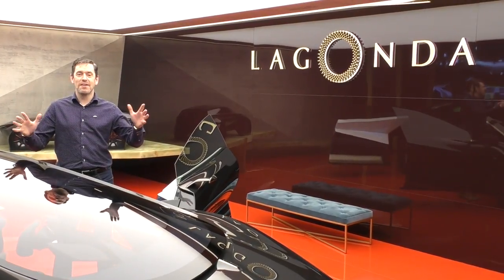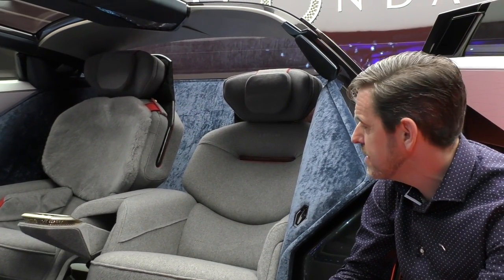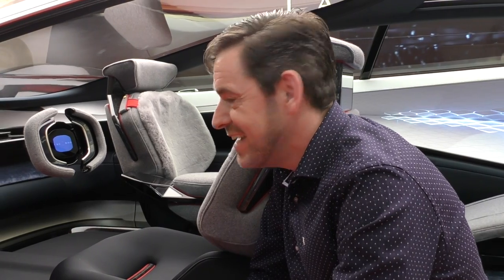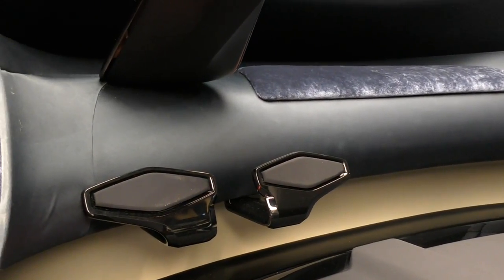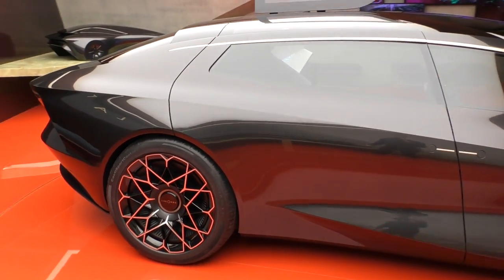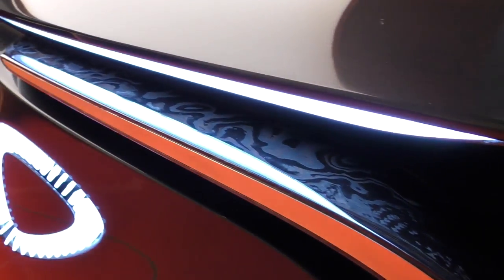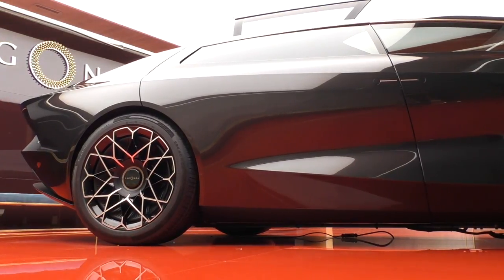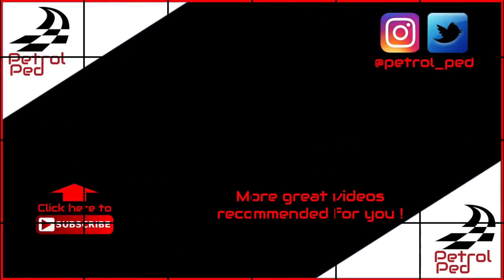Aston Martin are actually going to make this ! [GVLOG Series]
Aston Martin are reviving the Lagonda brand and this 'EV Vision Concept' gives us a very good look into the not so distant future. This is a design language and technology concept but they have confirmed this will be the basis of a new luxury electric and Level 4 Autonomous Saloon and SUV.

I must say a huge thank you to Aston Martin Chichester for getting me access to the stand and then Aston Martin for giving me the opportunity to film with this unique and exciting car.

Keep tuned in for more in the GVLOG Series...